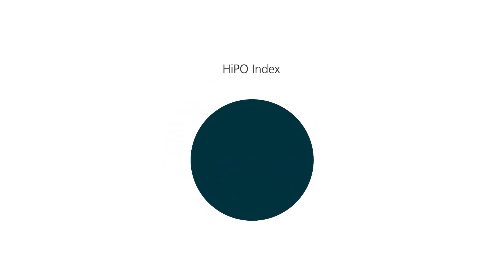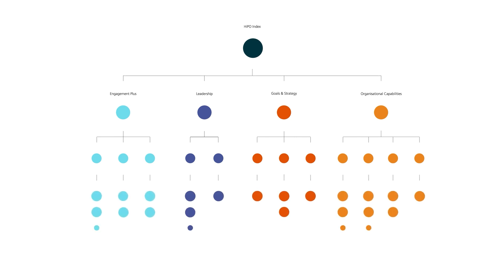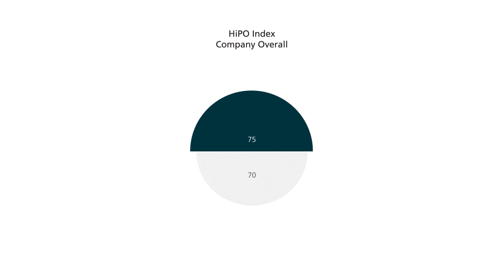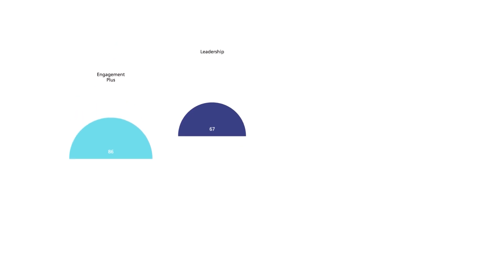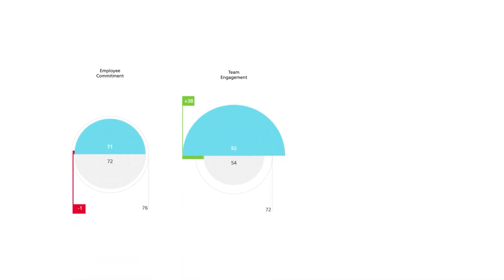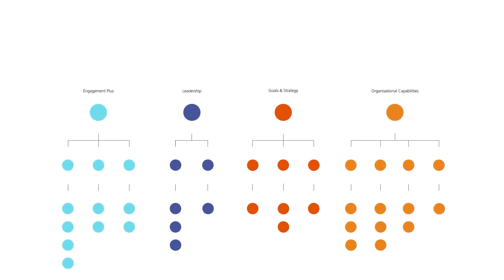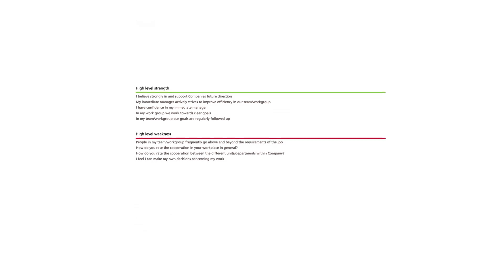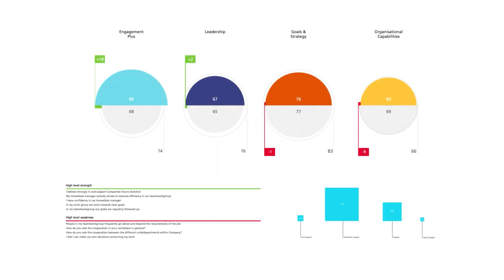HiPO Index - Voce agli employee per creare engagement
Crediamo che siano quattro i pilastri fondamentali che le aziende devono tenere in considerazione e mettere in pratica per performare in modo eccellente. Occorre creare alti livelli di coinvolgimento dei dipendenti, sviluppare una leadership eccellente, allineare i dipendenti agli obiettivi e alla strategia aziendale, e crescere la loro capacità organizzativa. È necessario avere successo in tutte queste aree per creare un'organizzazione ad alte prestazioni e stimolare la crescita.
High Performance Organisation (HiPO) di Kantar è il modello validato che valuta tutte queste aree fondamentali.